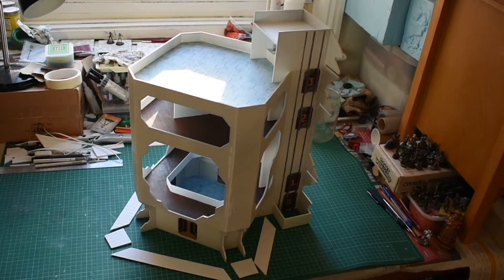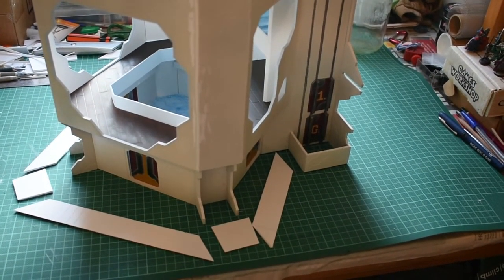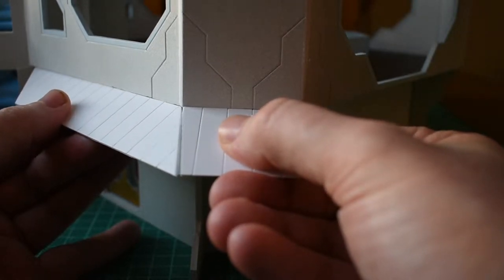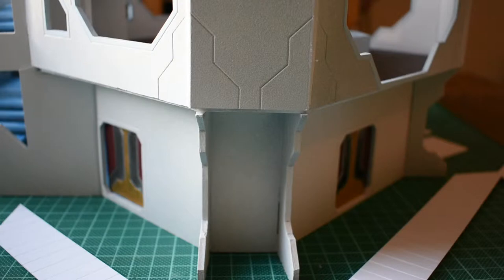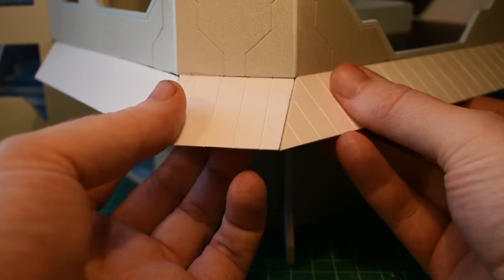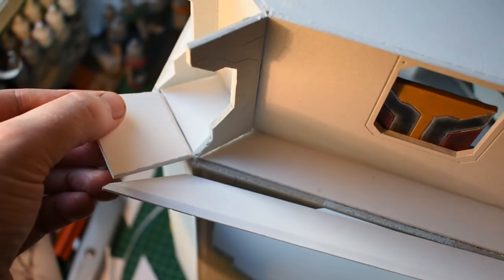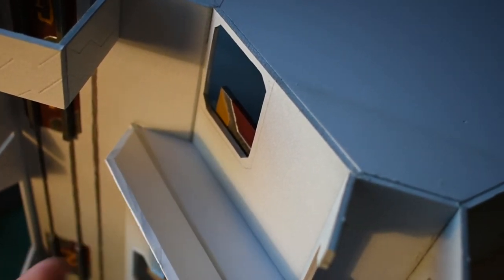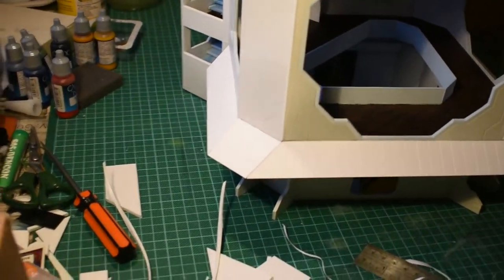Central Tower - Part 6 - The Mini Skirt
Mini skirts, what can I say, sometimes things go wrong, sometimes a mini skirt is all you need to make things right again, problem solved, thanks to mini skirts ;D